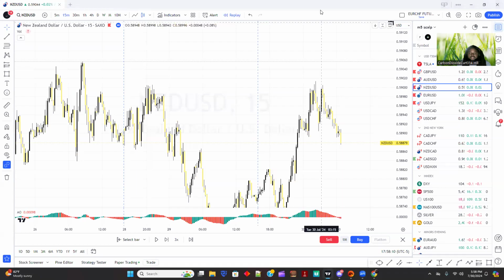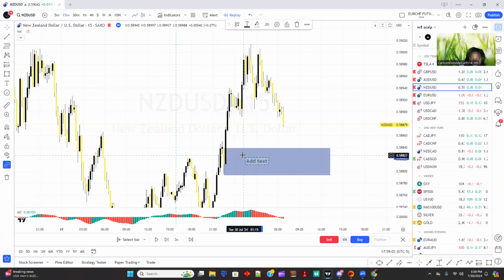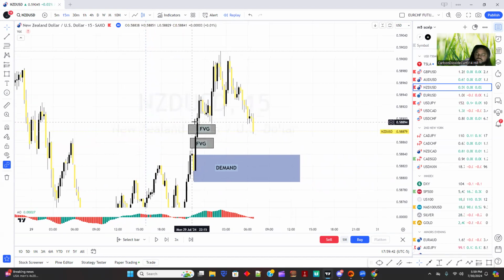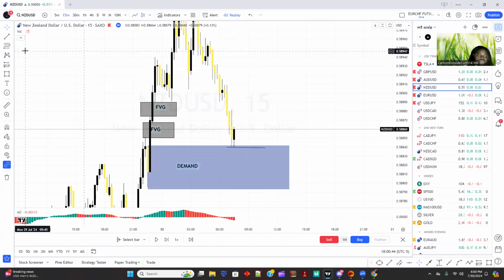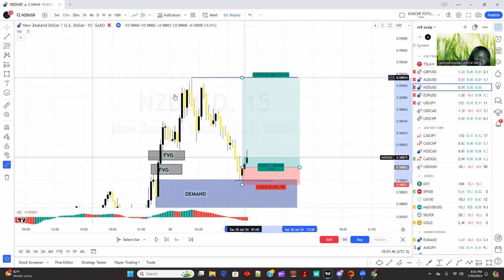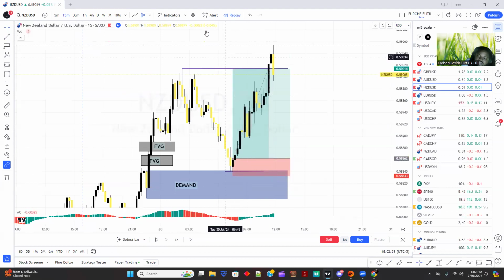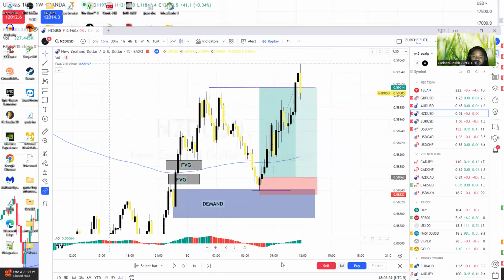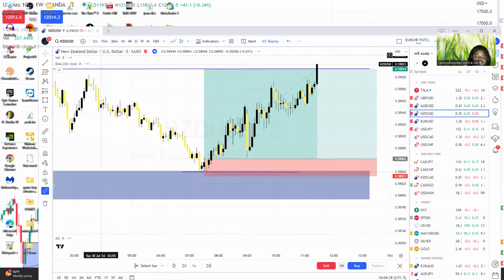NZDJPY SETUP THIS MORNING